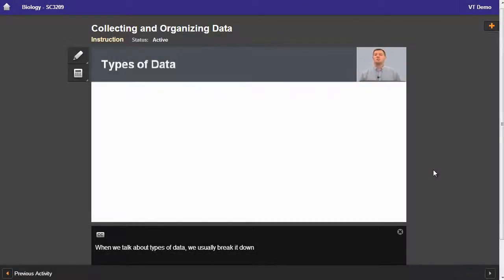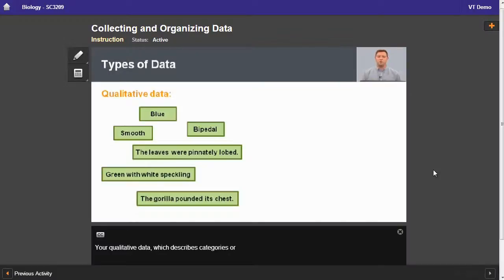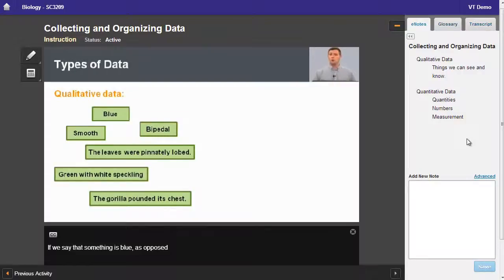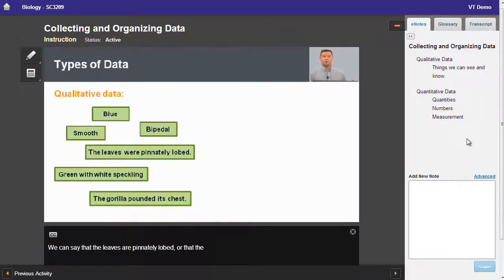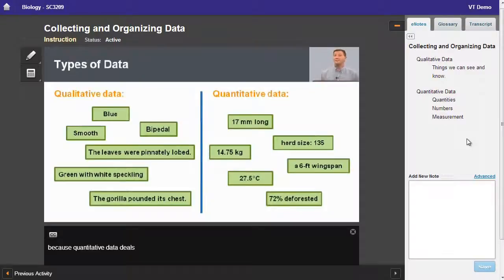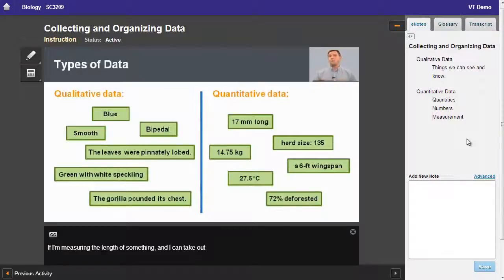Biology Course Sample | Edgenuity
Watch a direct-instruction video taught by one of our expert on-screen teachers in this biology course sample.